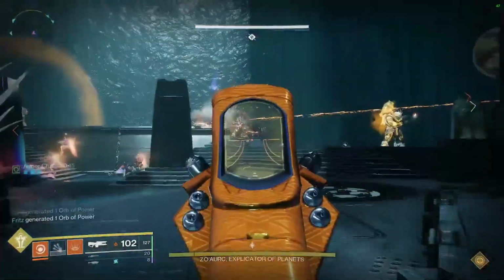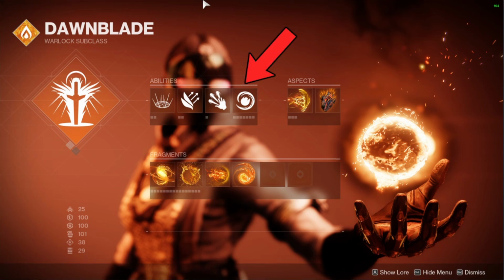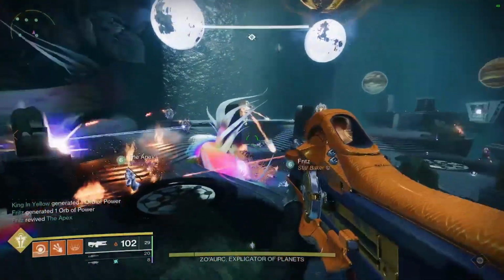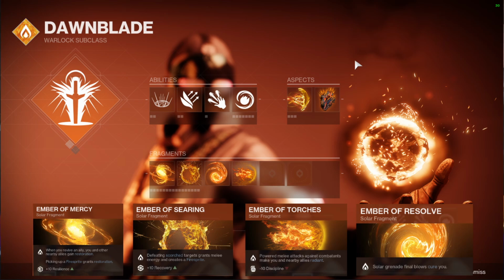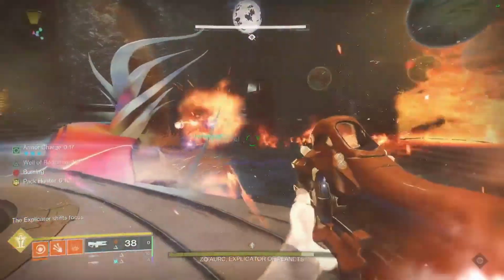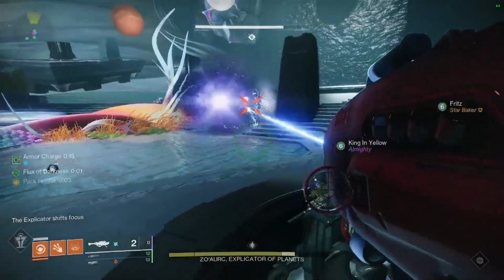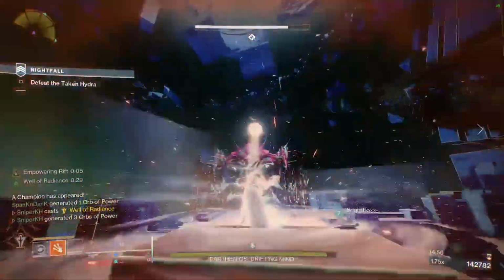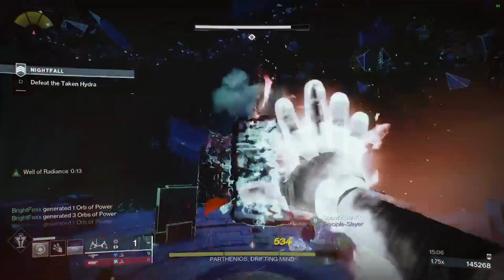This Is The BEST PVE Build In The Game! | Destiny 2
As buildcrafting continues to expand in Destiny, more and more builds are discovered, which begs the question: What is the best build in Destiny 2? Well, today’s video puts an end to that wonder. If you found this video helpful, a like rating would be greatly appreciated!